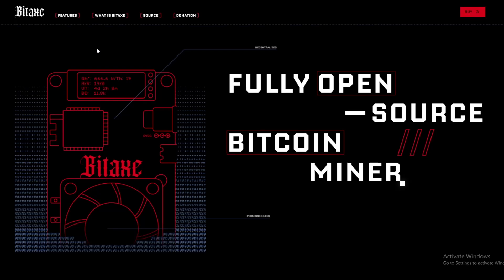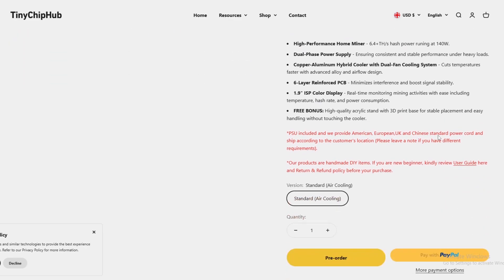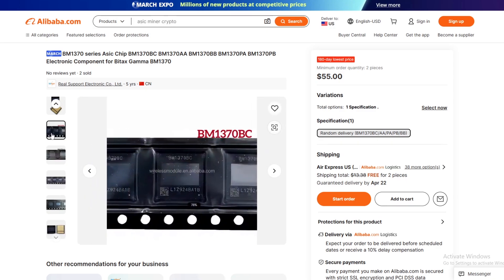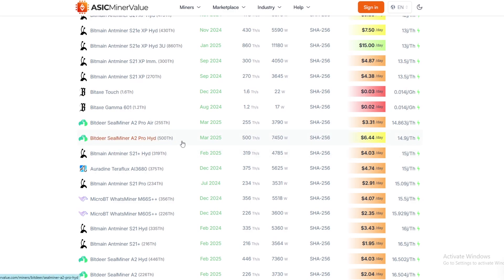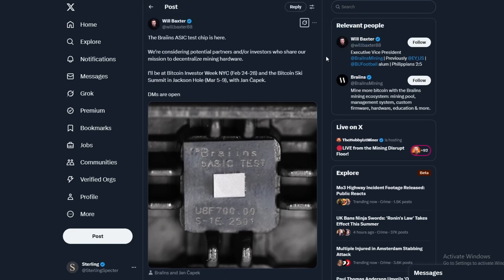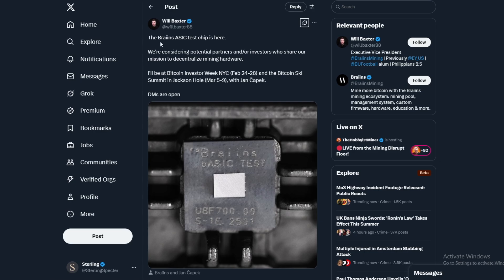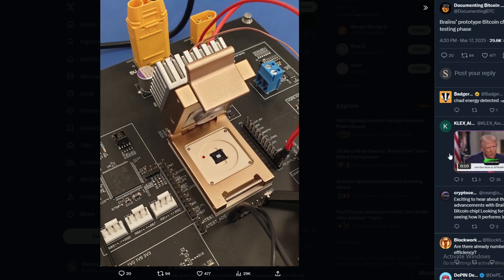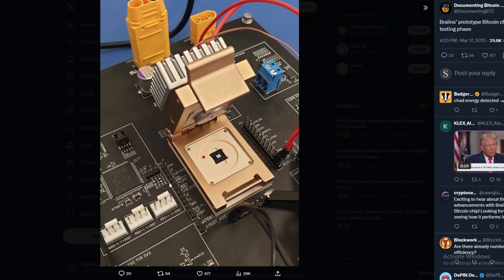The Biggest Problem With Open Source Bitaxe Mining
Today we are looking the biggest problem for open source mining and its to do with the mining asic chips in things such as bitaxe and nerdaxe miners. this is a massive bottleneck for mining going into the future but we have some options such as braiins chips, intel asic chips or other mining manufactuers